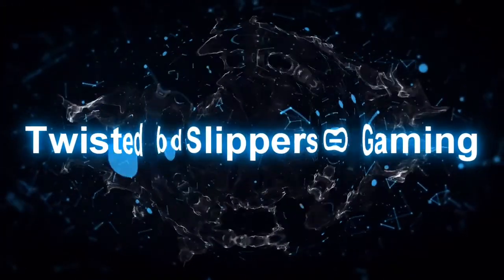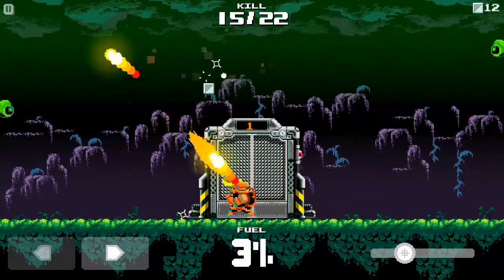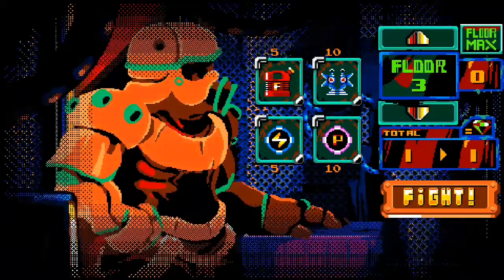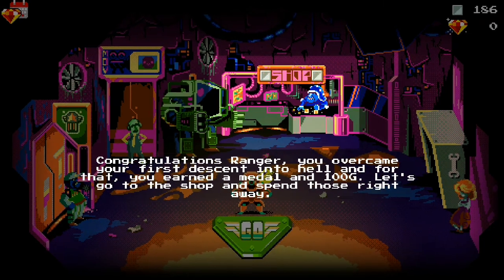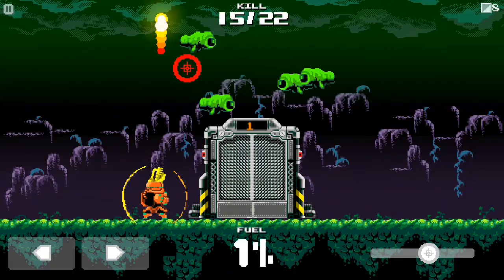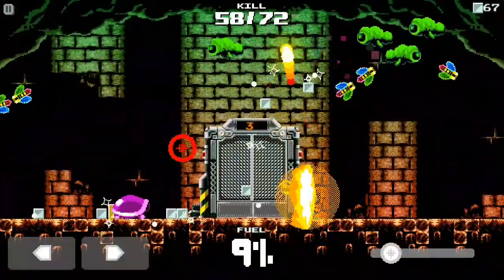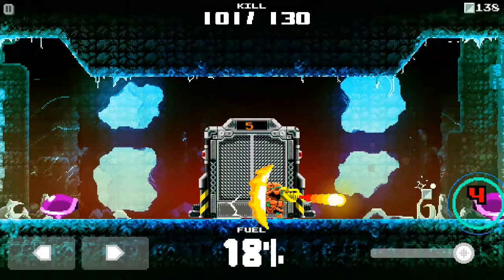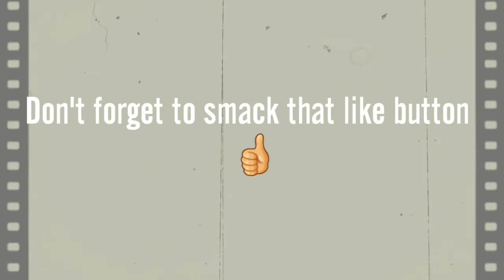Guns of Mercy Gameplay (Android)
Guns of Mercy - Android Gameplay